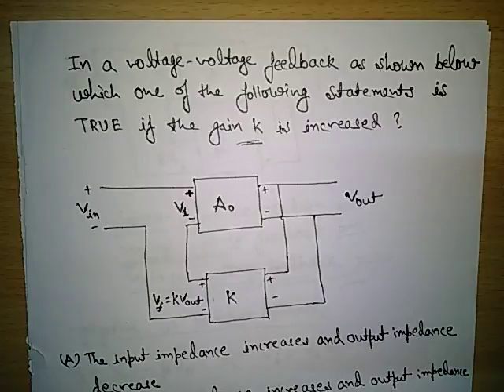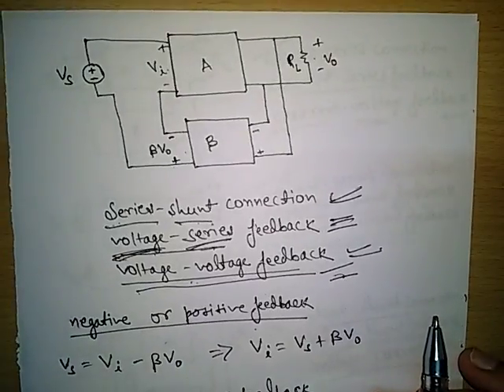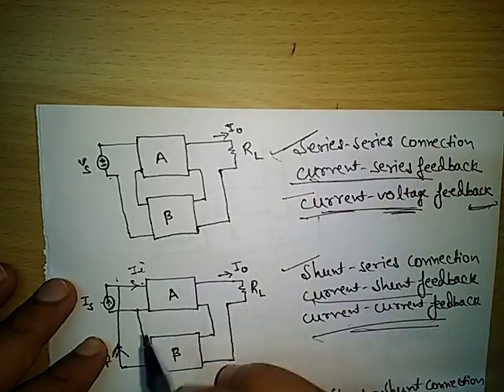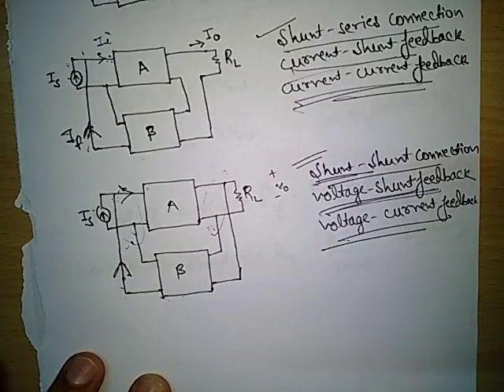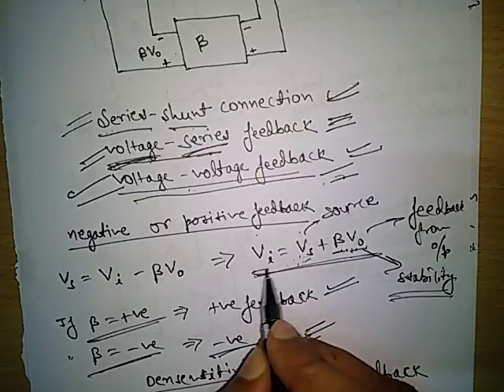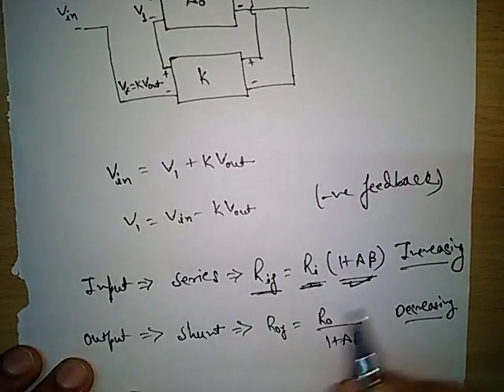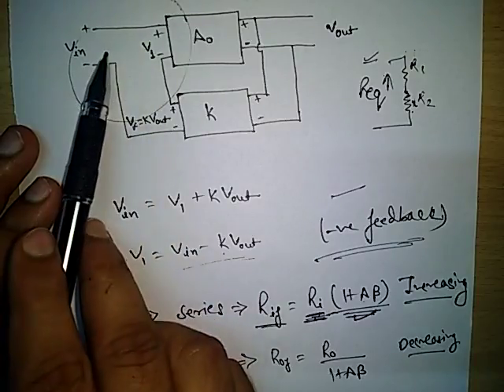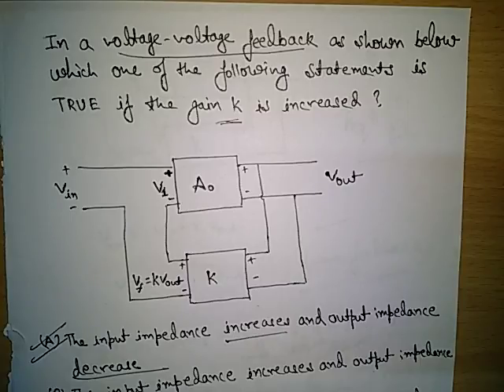GATE EC Que- Feedback Amplifier Lecture by AKHILESH PANDEY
Classification of Feedback Amplifier and it's different names and feedback factor explained by GATE Topper AKHILESH PANDEY in reference to solve previous year GATE Questions.